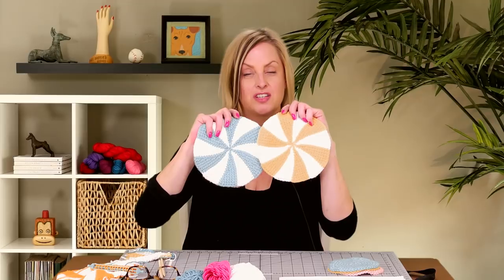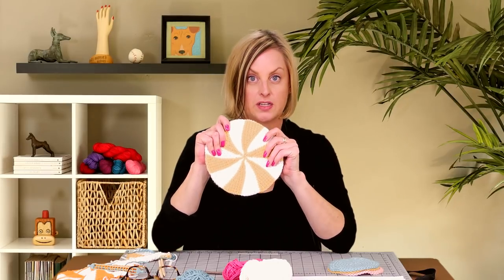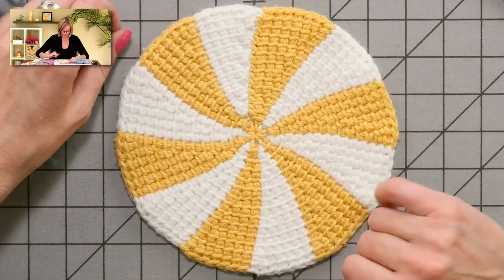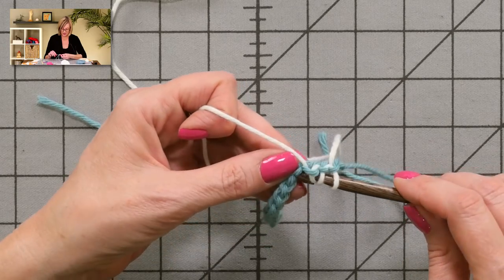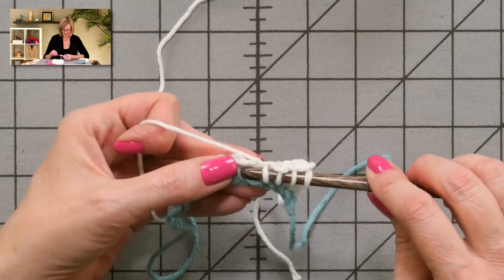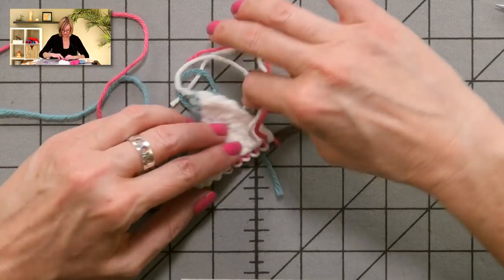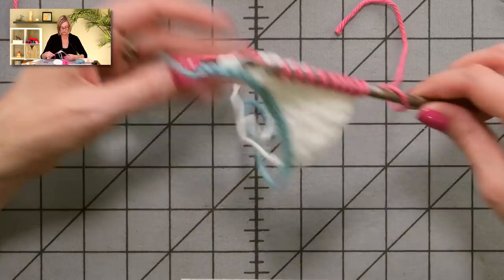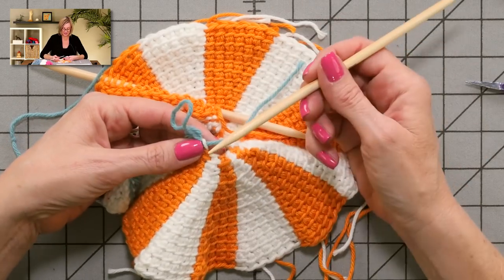Tunisian Shaker Dishcloths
I recently released a video on how to create a crocheted provisional cast-on without picking up stitches That technique will NOT work for this pattern.  Because each Tunisian crocheted row requires working both left-to-right and right-to-left to complete a row, that modified provisional cast-on sets you up in the wrong position.  Please work the provisional cast-on as indicated in the video and pattern.

Information on things you'll see in this video:
The yarn I used is Knit Picks Comfy Worsted, (my favorite dishcloth yarn) in the following colors:  White, Honey Dew, Sea Foam, Marlin, Creme Brulee, and Fizz.

The crochet hook I'm using is Knitter's Pride Dreamz in size K, 6.5mm.

The nail polish I'm wearing is by Julep, color "Amanda".